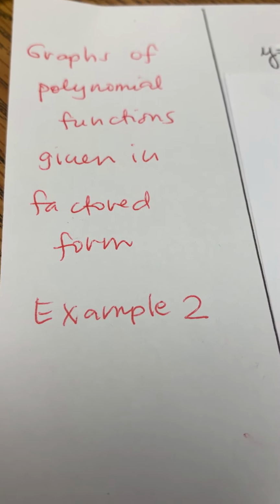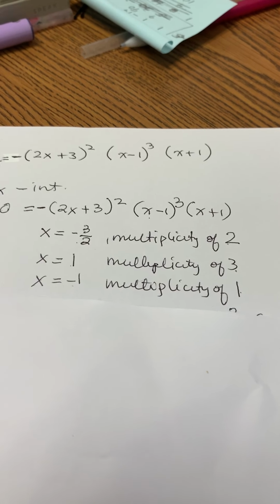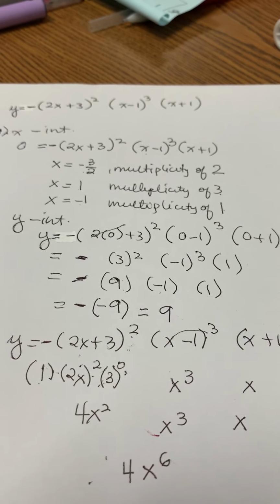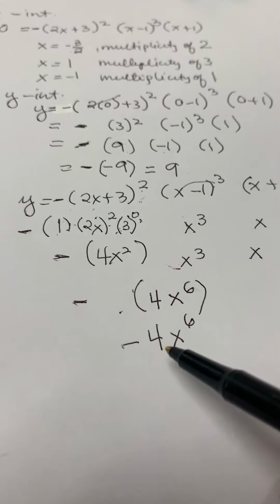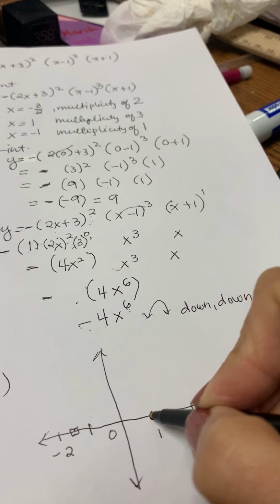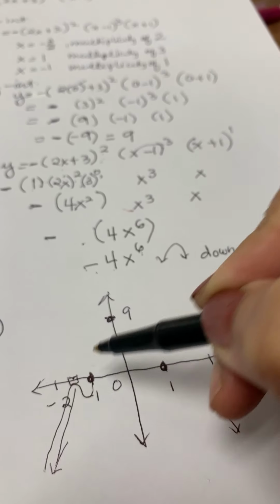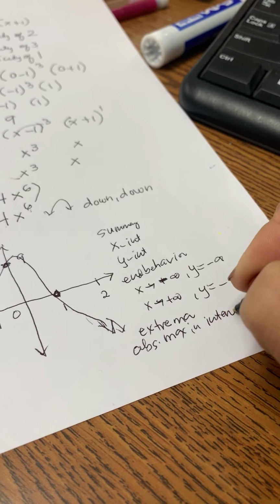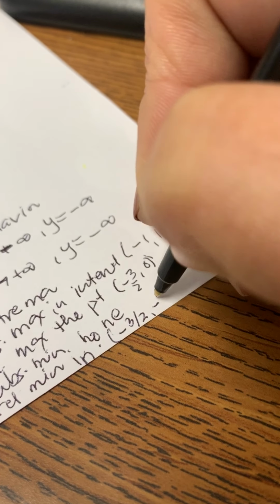Graphing polynomial functions given in factored form part 3 of 3